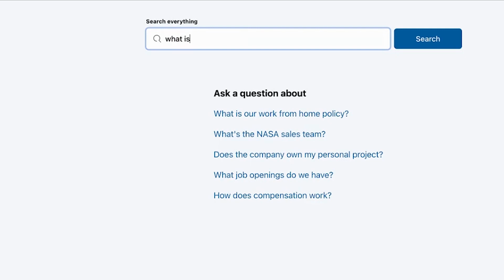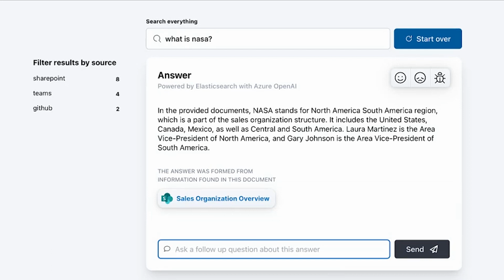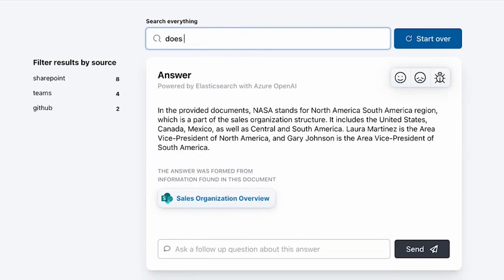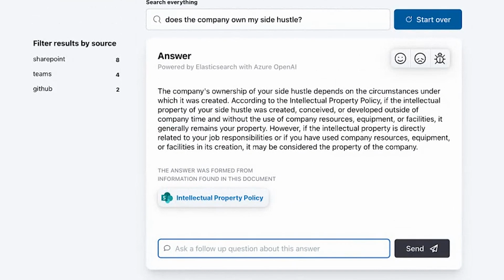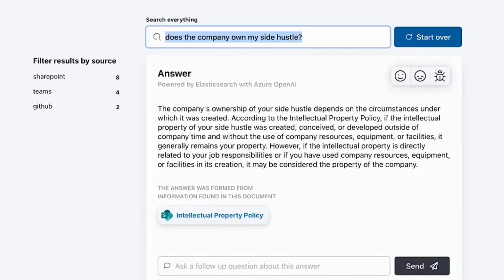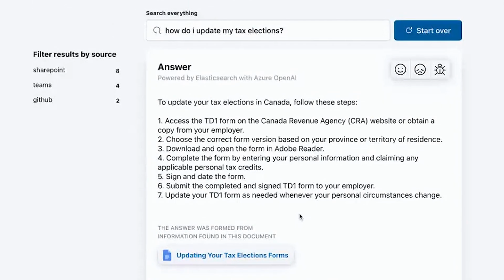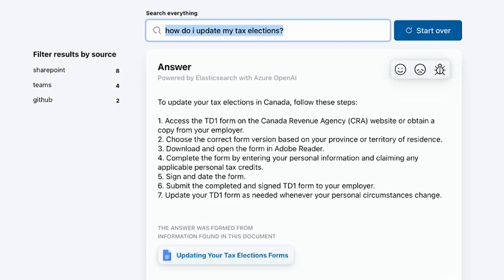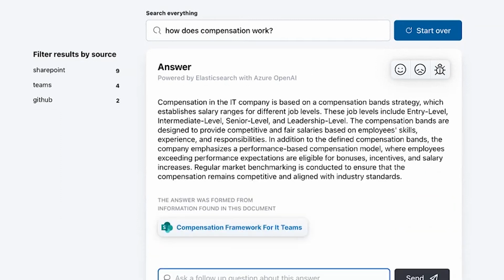Examples of privacy-first generative AI search with Elastic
Get a look at the power of Elasticsearch and generative AI (GAI) in action — always putting privacy first and safeguarding your proprietary data. Several examples show off how using proprietary datasets, generative ai, large language models, and semantic search drive results you can’t achieve with just publicly available data.